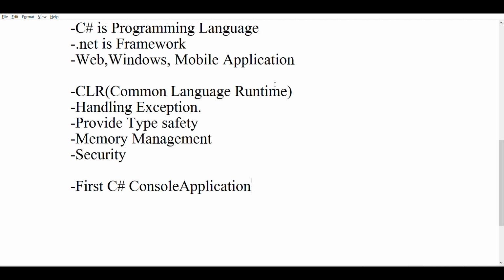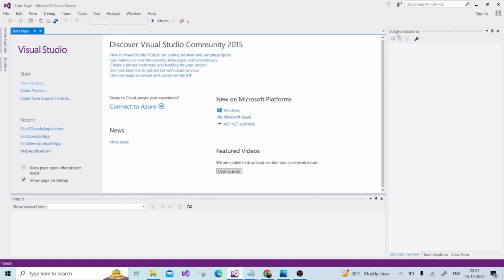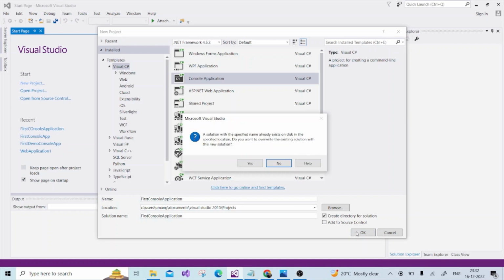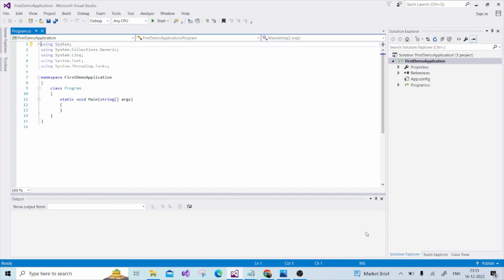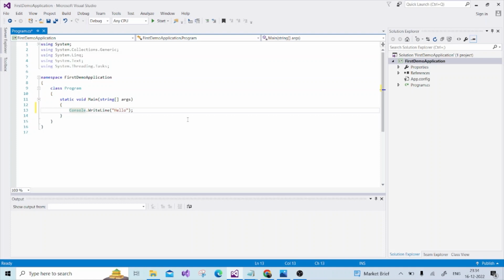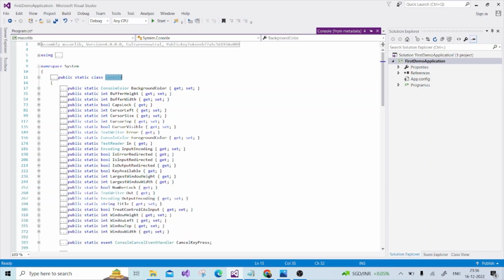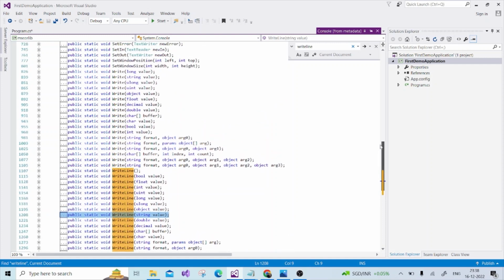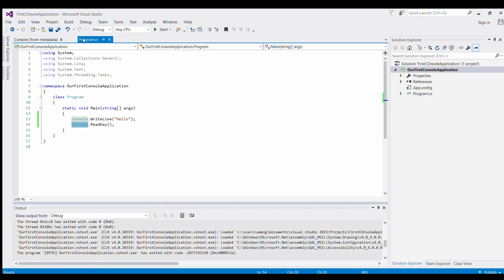C# Introduction Part - III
Introduction About Creating First Console Application In C#